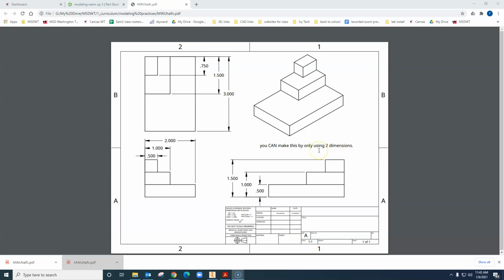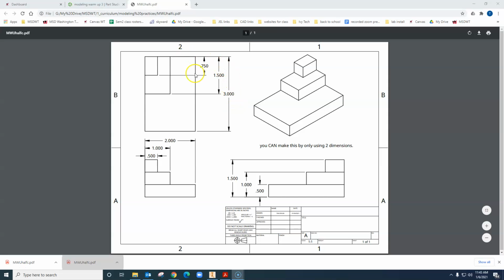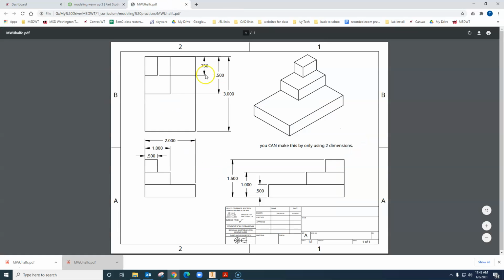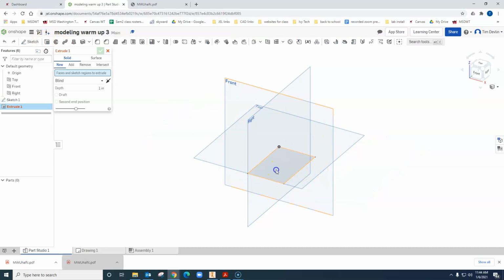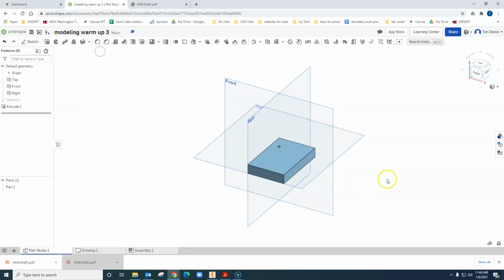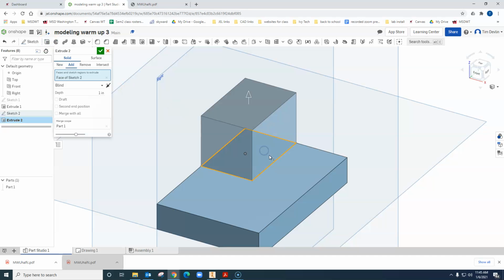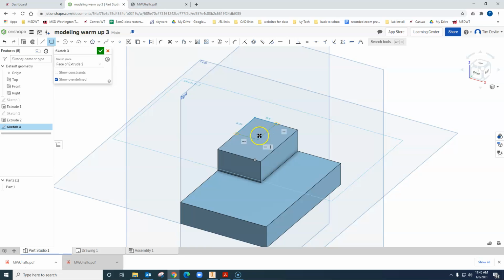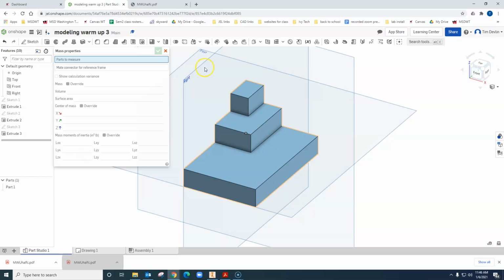Modeling warm up #3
shows constraining to a midpoint